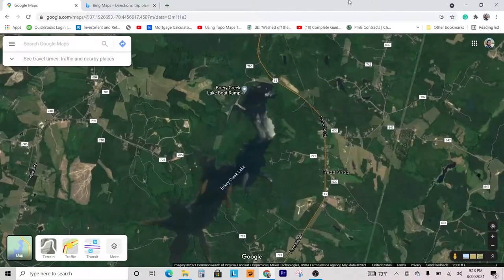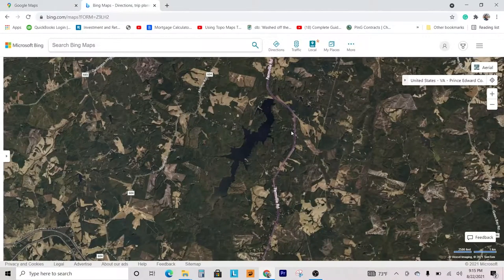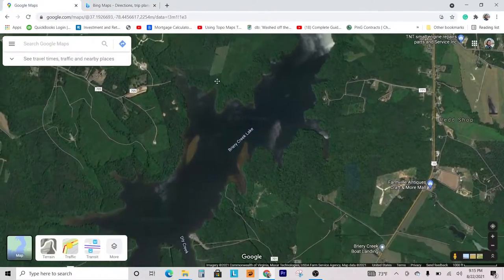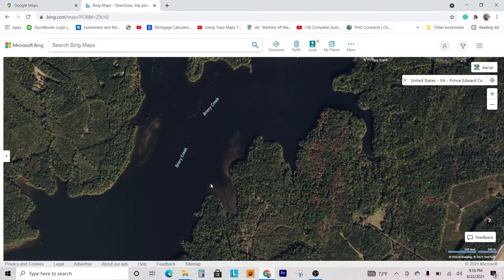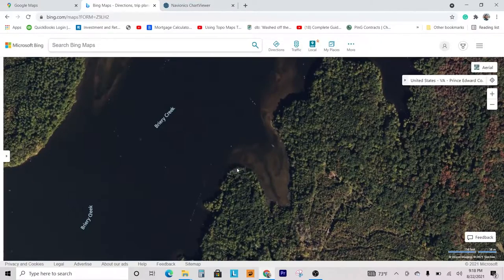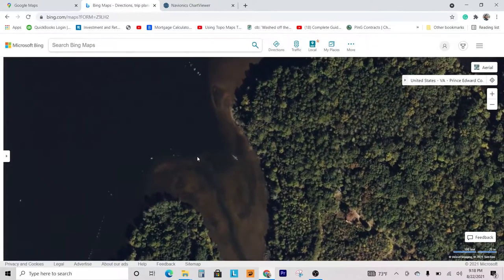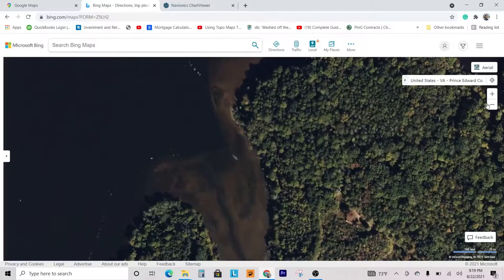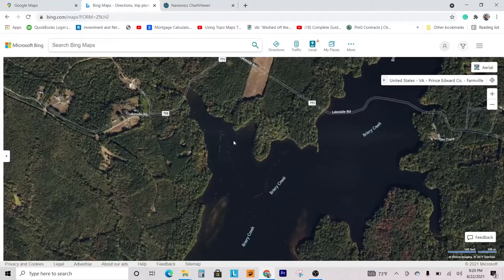How to Locate SUMMER BASS by Studying MAPS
Hey everyone. I have been able to get on some summer bass in July and August this year. I have found that the angle of the sun has made a huge difference, and that map study can go a long way in finding these fish in the heat of the summer. The dog days of summer can be tough fishing, but it is possible to get on some schools of bass. I hope you enjoy this video.

Camera Gear
Camera All Weather Case / Power Cord
GoPro Power Bank

Kayak Fishing Accessories

GOMEXUS Reel Handles

Clothing and Safety
Lightweight Fishing Pants

thereelaccountant
the real accountant